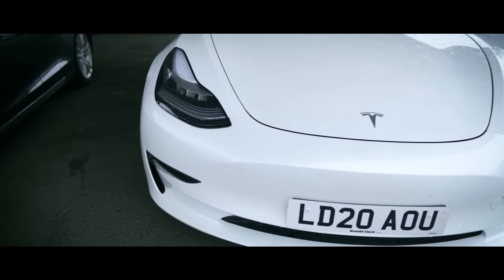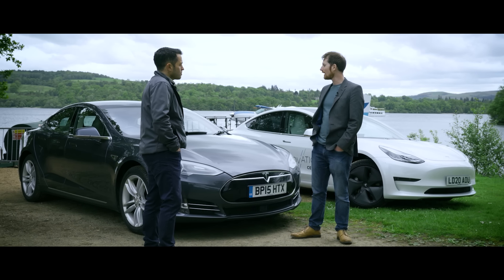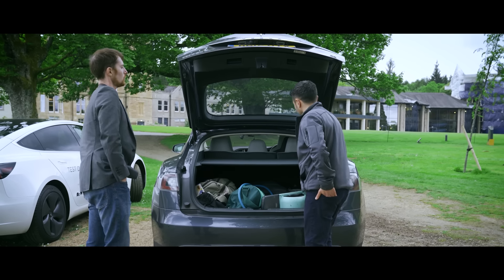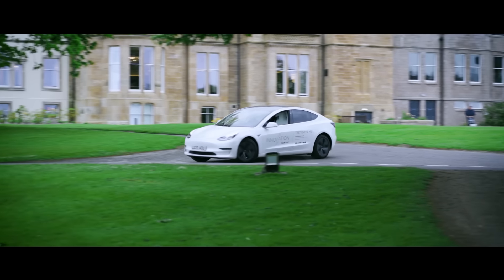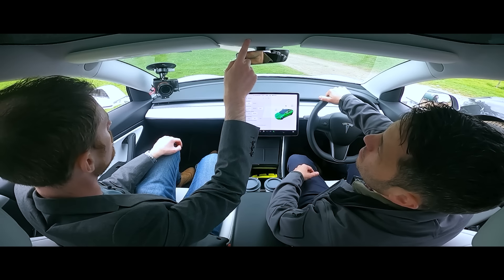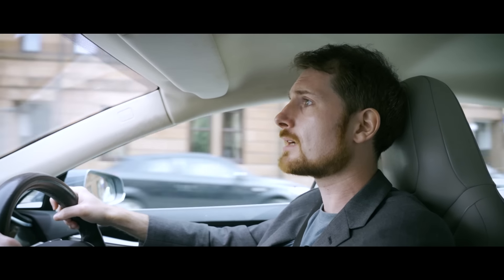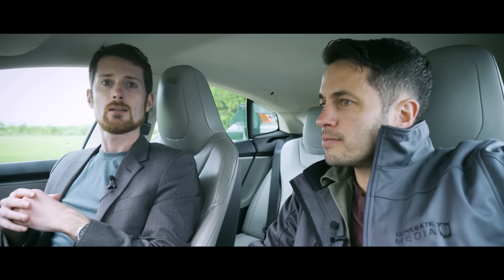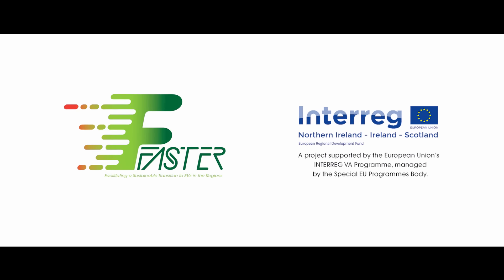A Tale of Two Teslas - Used Model S vs New Model 3 - Which comes out on top I EV Talk The Review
In the latest edition of EV Talk: The Review, Ric Boullemier (Generate Media) and Dr Euan McTurk (Plug Life Consulting) put two iconic electric vehicles to the test. Will it be a case of 'there's life in the old dog yet' as Euan reviews his own 2015 Tesla Model S and Ric gets behind the wheel of a Model 3 supplied by the Arnold Clark Innovation Centre in Glasgow for the purposes of the film.

Both Ric and Euan are Model S owners and self-confessed Tesla fanboys,  but will the enhanced features of the Model 3 convince them to trade and upgrade, or will they be sticking with what they know and love in the Model S?

EV Talk: The Review is produced by Generate Media supported by the Arnold Clark Innovation Centre on behalf of the FASTER Project. The FASTER Project is an EU funded under the INTERREG VA initiative to deliver new rapid charging infrastructure across Western Scotland, Northern Ireland and the Republic of Ireland (Border Region). The project is managed by the Special EU Programmes Body.